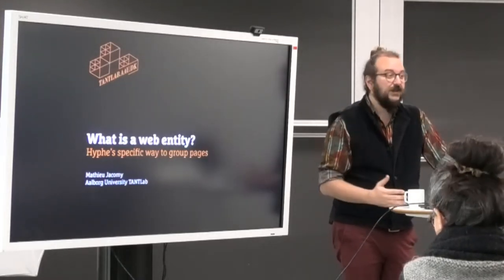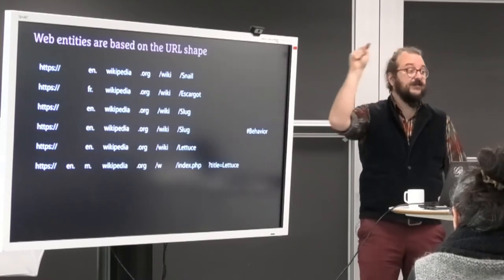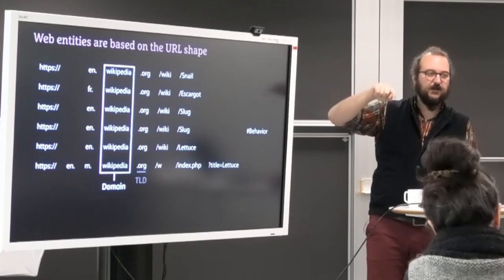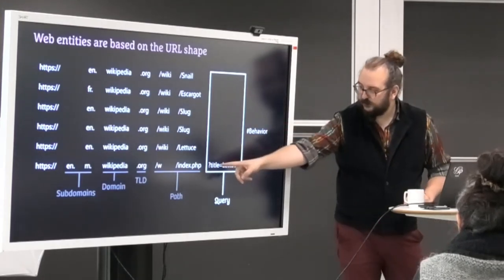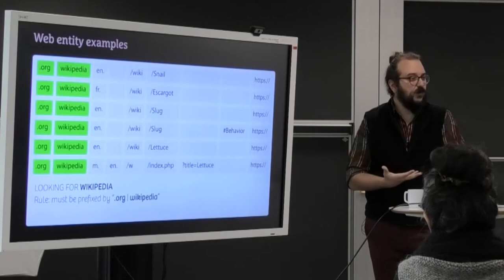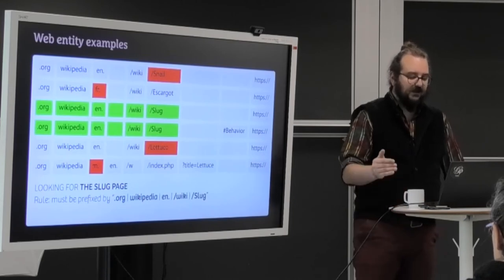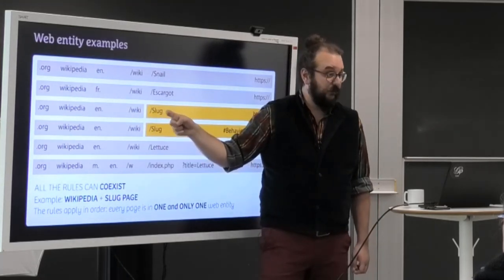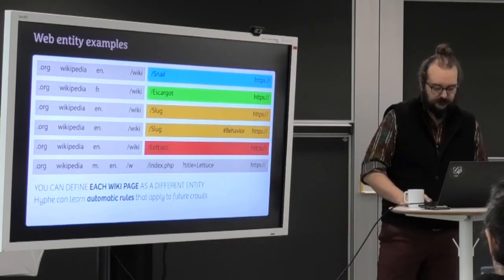HYPHE - What is a Web Entity with Mathieu Jacomy - part 5/6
HYPHE - What is web entity with Mathieu Jacomy - part 5/6